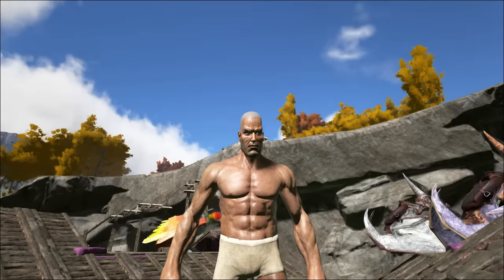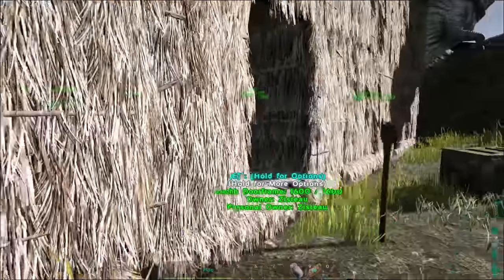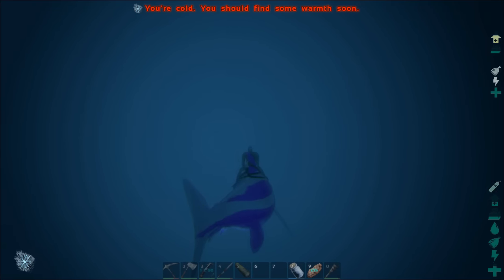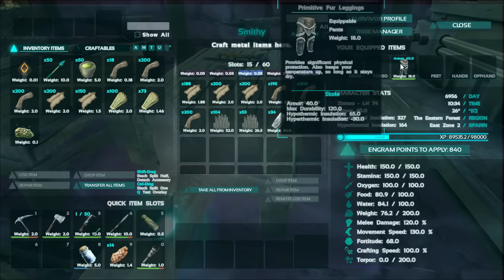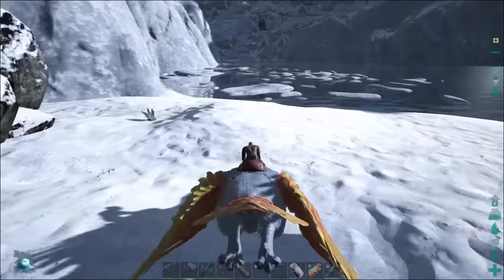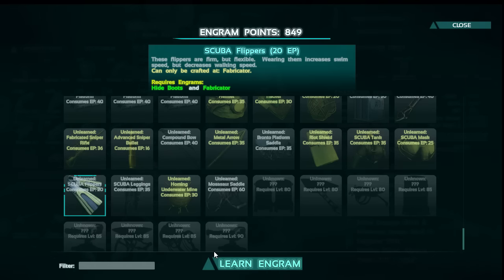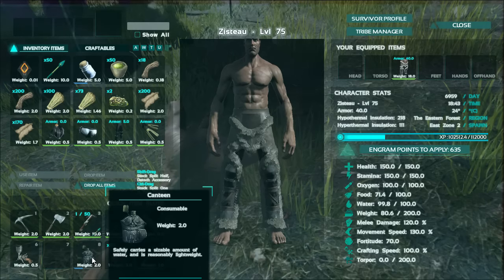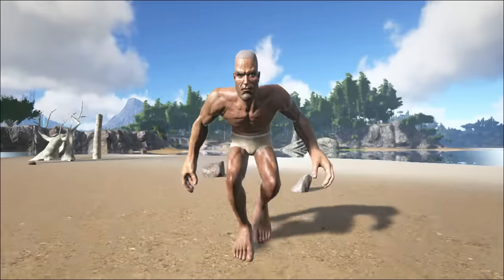ARK: Survival Evolved #15 - The Quest for SCUBA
Ark: Survival Evolved is a game where the drummer from the Beatles makes friends with that guy with the sparkly eyes, and they go on an adventure to make a giant omelette. They find a hairy guy in an ice cave, invent music, and tame some googly-eyed dinos.